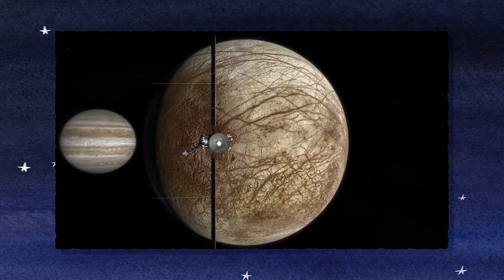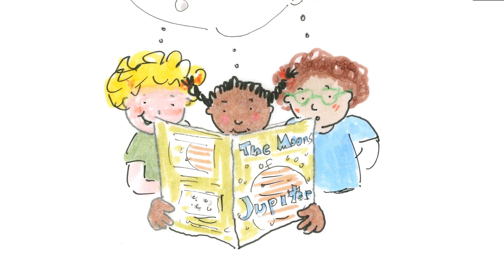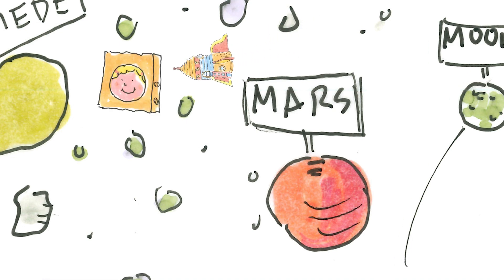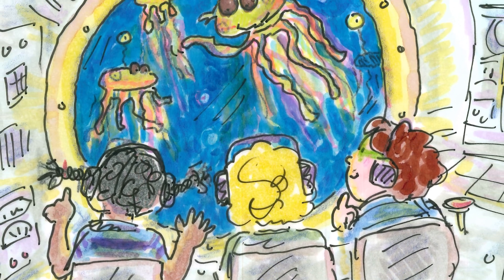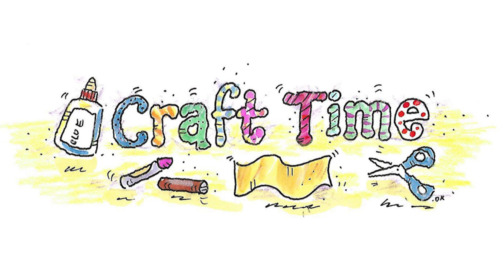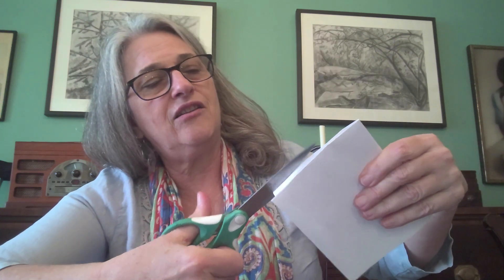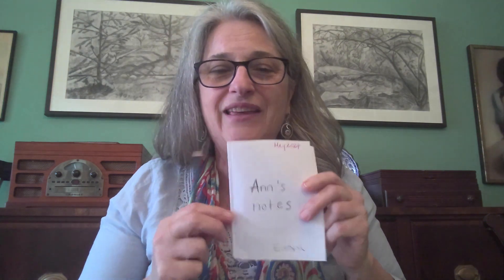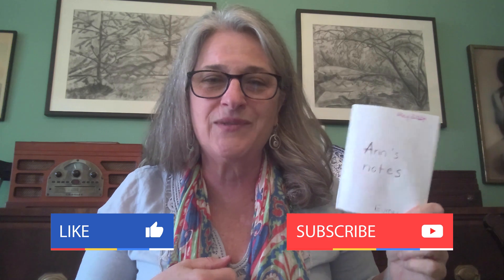Story Time: "Let's Go to Europa"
In this original story from the National Air and Space Museum, three friends hop on their rockets and take a pretend adventure to Jupiter’s moon, Europa. They invent a new kind of spaceship to get through the ice and explore the oceans of this moon. After the story we will make science journals to record our observations of the world and our ideas for inventions.

In "Flights of Fancy Story Time Online," the National Air and Space Museum offers stories for young children and their families inspired by our collection of air and space objects and historic photos. Educators Ann Caspari and Diane Kidd will tell stories, do sketches, and demonstrate crafts that you can enjoy together at home.

Flights of Fancy Storytime is made possible through the generous support of the Conrad N. Hilton Foundation.